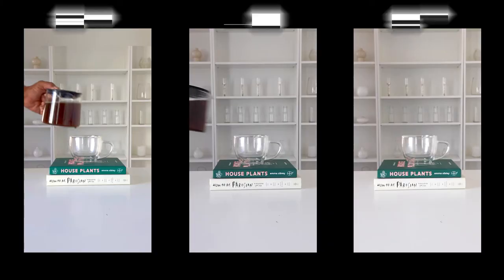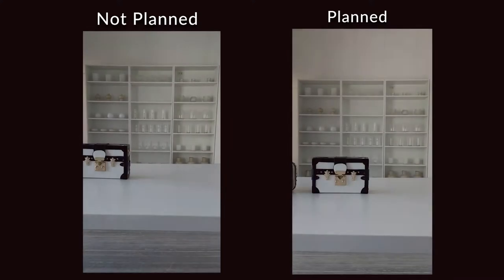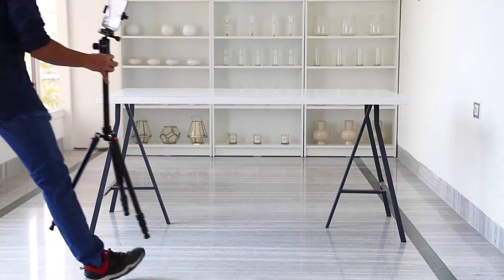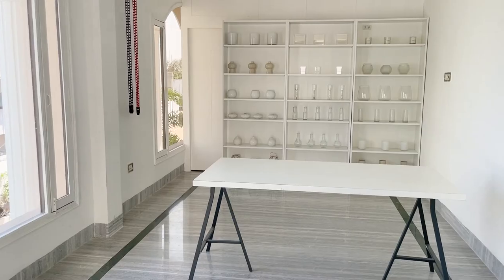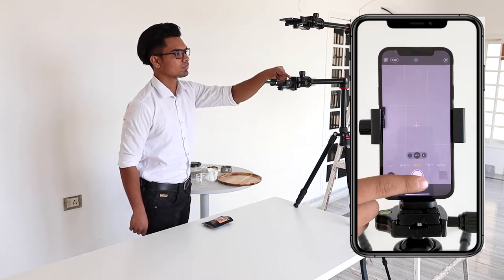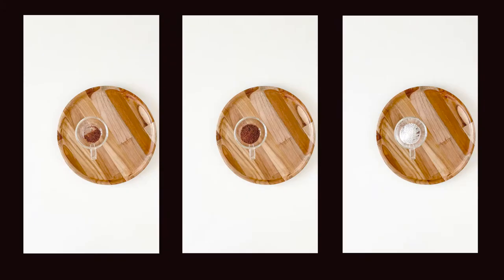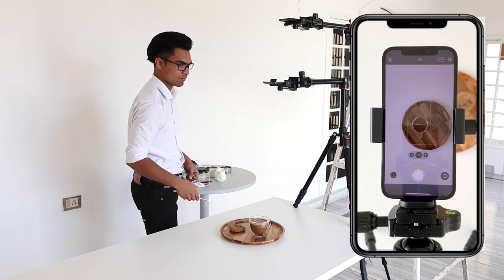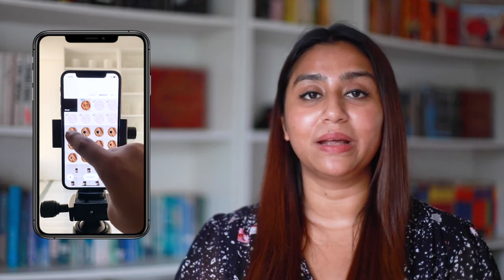STOP MOTION Tutorial | Step by Step guide with editing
How to make a stop motion video - Complete guide to shooting stop motion for Instagram reels and Tiktok.